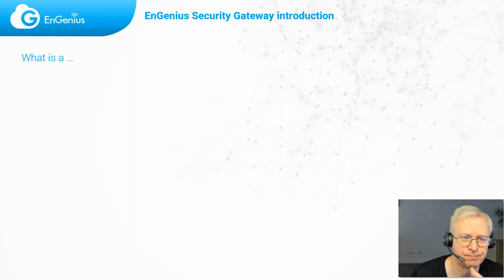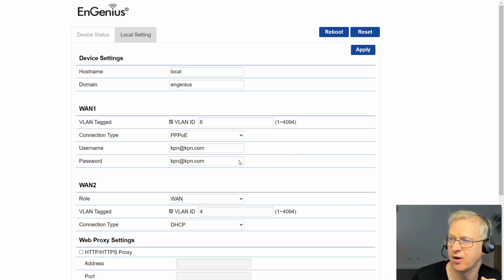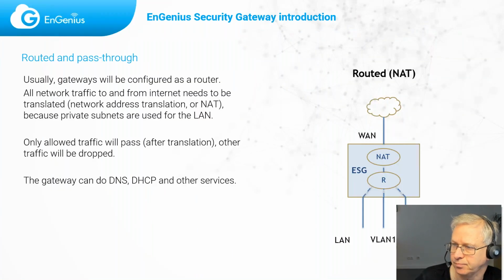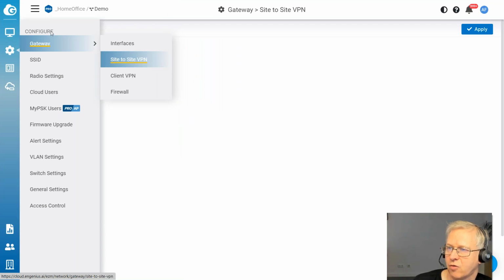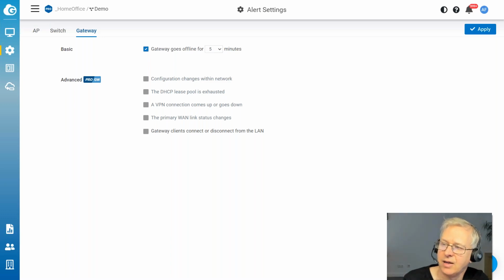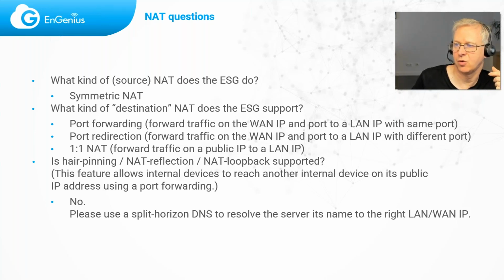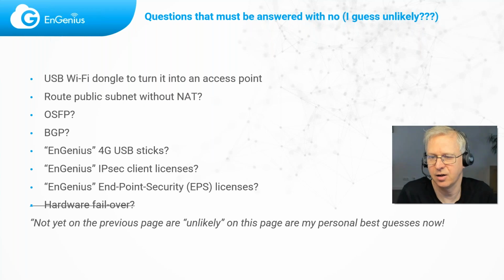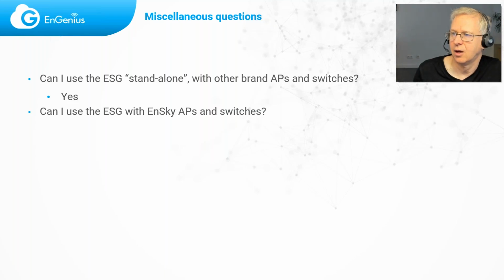EnGenius Security Firewall / VPN / Gateway ESG510 Introduction (english)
Inglés con subtítulos
Características de EGS510 Security Gateway:
• Gestión Cloud sencilla y unificada para empresas de cualquier tamaño
• Visibilidad intuitiva y centralizada del dispositivo desde cualquier lugar
• WAN dual de 2,5 GbE y LAN dual de 2,5 GbE para obtener el máximo rendimiento
• Procesador de cuatro núcleos a 1,6 GHz para una mayor velocidad y potencia
• Equilibrio de carga integrado y protecciones con conmutación por error celular (3G/4G/5G) y doble WAN
• PoE+ de 2,5 GbE para encender un PUNTO de acceso Wi-Fi 6, una cámara IP o un teléfono IP
• Firewall con estado, filtrado e inspección de alta eficiencia para mejorar la seguridad
• VPN de sitio a sitio y VPN de cliente de alta velocidad y segura
•  AUTO  VPN de recuperación automática rápida para implementaciones más sencillas
• Mantenimiento del sistema sin contacto y actualizaciones automáticas
• Opciones de enrutamiento y paso a través de múltiples modos
• Portal cautivo con capacidades de radius externo
• Chipset TPM para mejorar el nivel de seguridad de la puerta de enlace